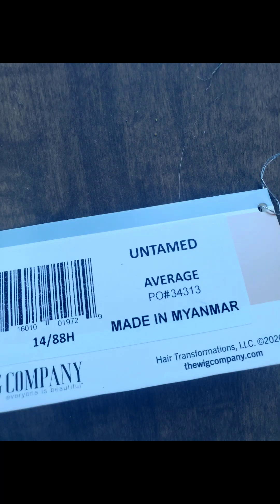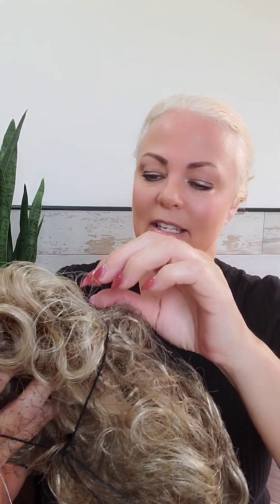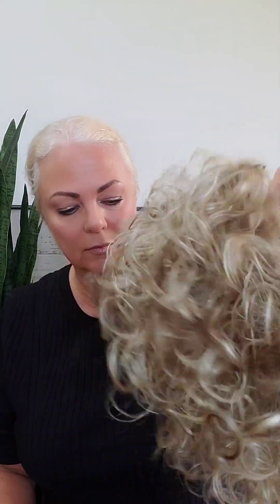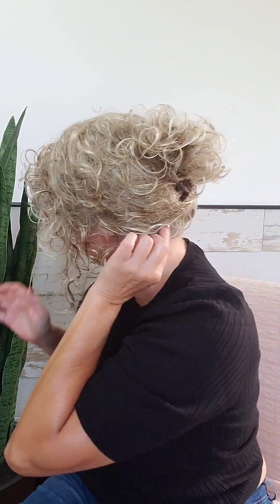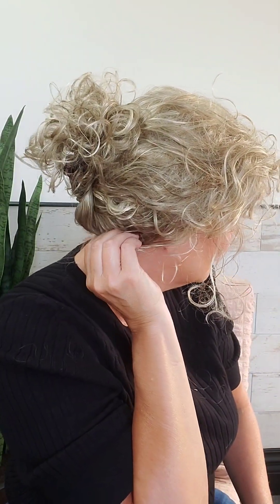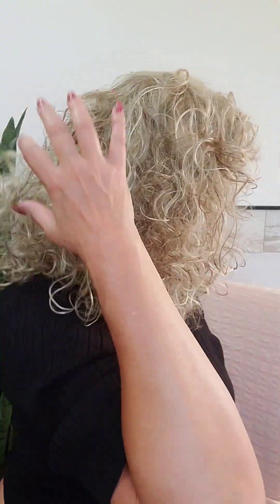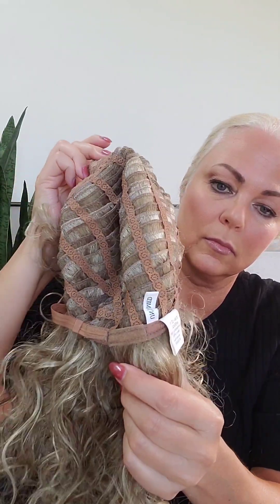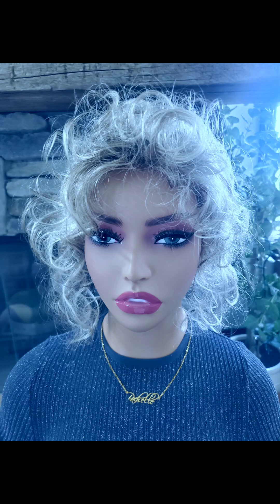"Untamed" by The Wig Company in 14/88H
Watch how I tamed this beautiful curly wig with just water.💦  This wig is called Untamed in color 14/88H from The Wig Company. It’s a great wig for updos with a very reasonable price point.
this wig was gifted to me for review. I personally chose this wig as its very close to my bio hair.

my measurements
head circumference 22.5"
ear to ear over top 13"
front to back 15"
ear to ear forehead 11"
temple to temple around back 15"
my face 8"
my neck starting under chin 5"